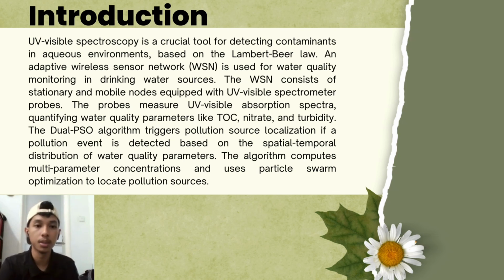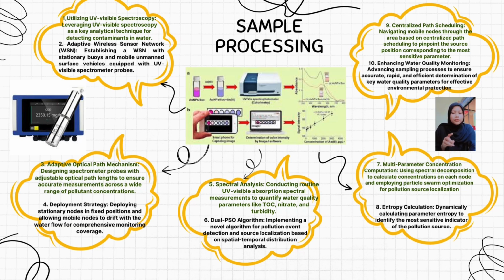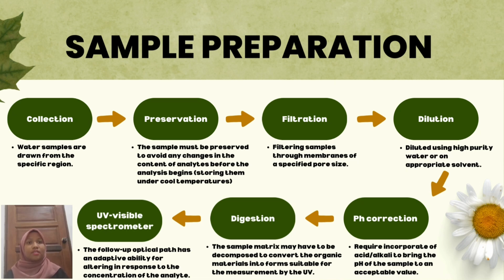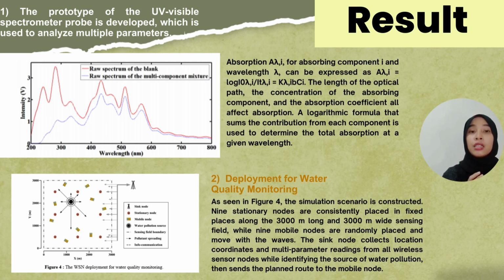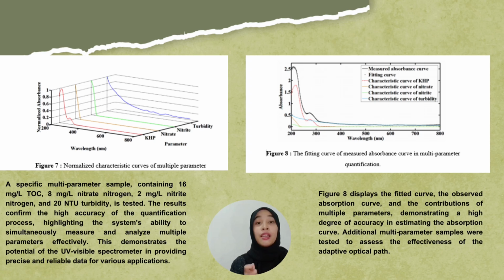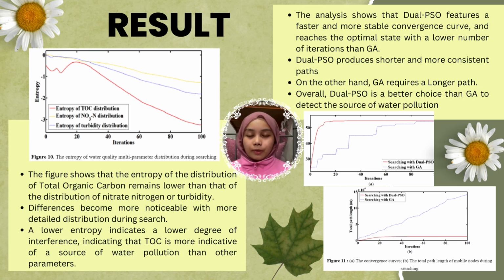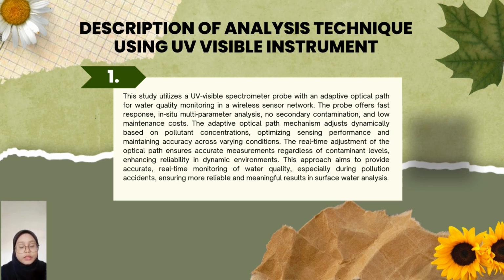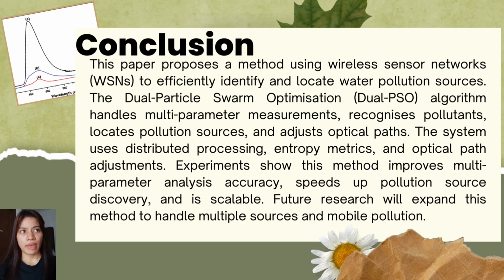PRESENTATION CASE STUDY UV VISIBLE_GROUP 4_EKE 2203